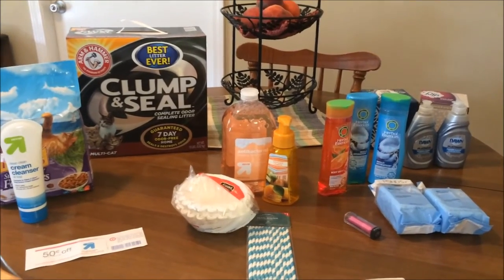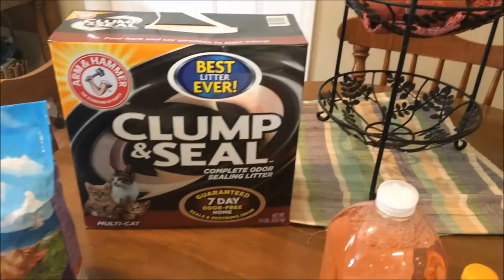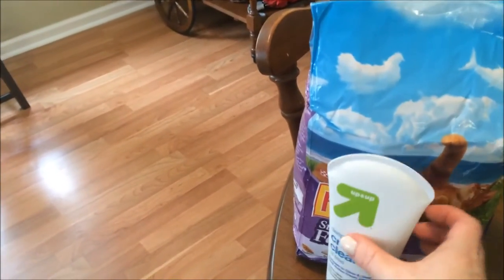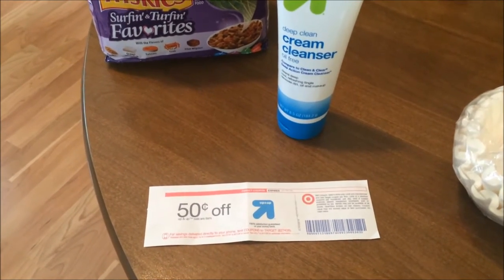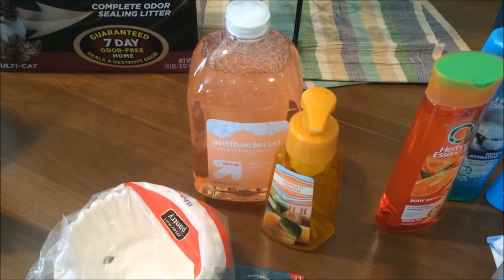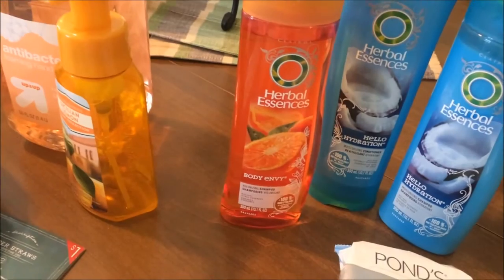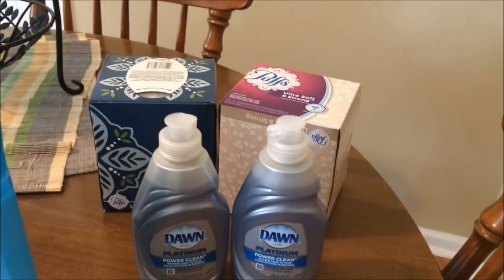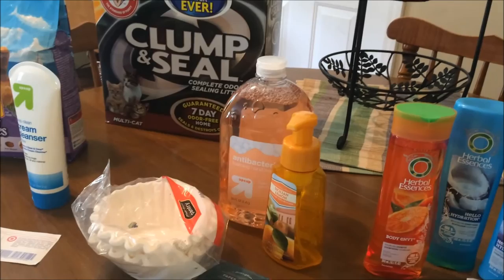Target Haul | Saving Money On Household Essentials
Here are my best tips for saving money on household supplies at Target!

Cartwheel For Target